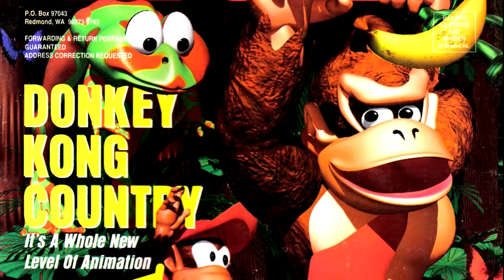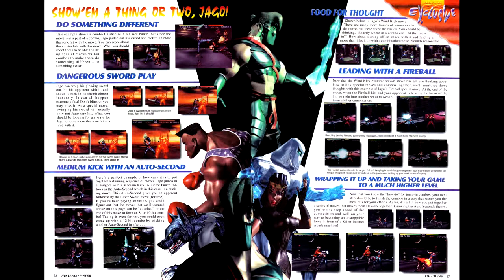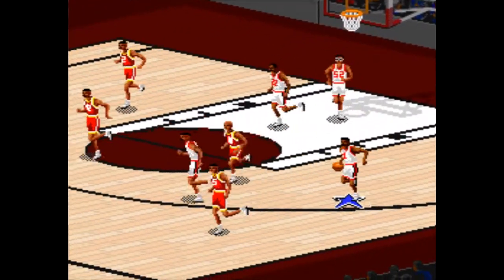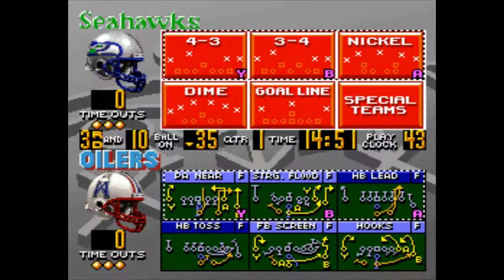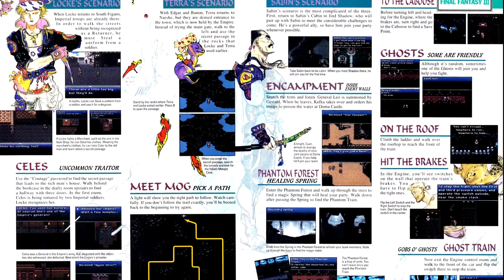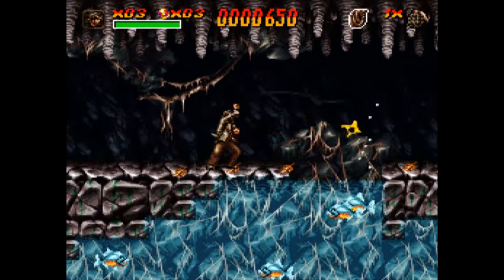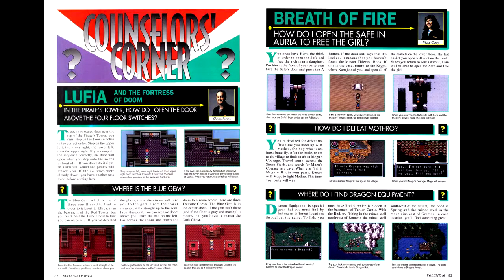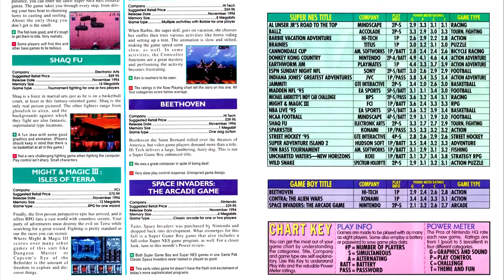Nintendo Power Retrospectives - Part 87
This time we've got Rare's first big title for the SNES - Donkey Kong Country.

Games Reviewed:
Donkey Kong Country - Nintendo
Sparkster - Konami
NBA Live '95 - EA
Michael Andretti's Indy Car Challenge - Blue Planet
Street Hockey '95 - GTE Interactive
ESPN Sunday Night NFL - Sony Imagesoft
Madden '95 - EA
Jammit - GTE Interactive
Cannondale Cup - ASC Games
Indiana Jones Greatest Adventures - JVC
Super Adventure Island II - Hudson
Wild Snake - Spectrum Holobyte, Inc.

Also the SNES Classic is still available from Amazon